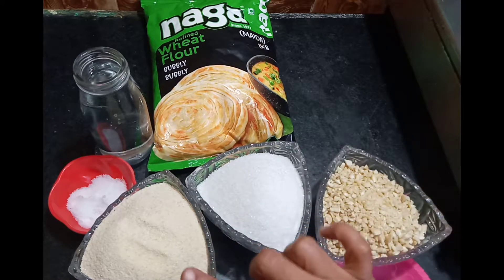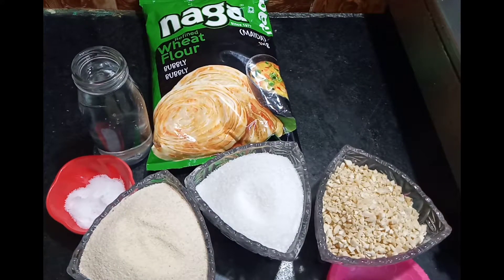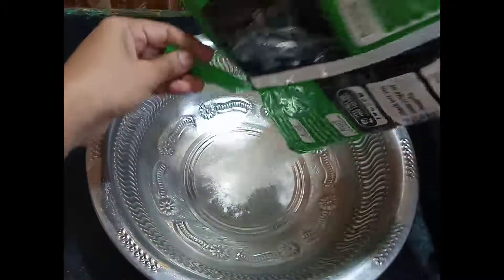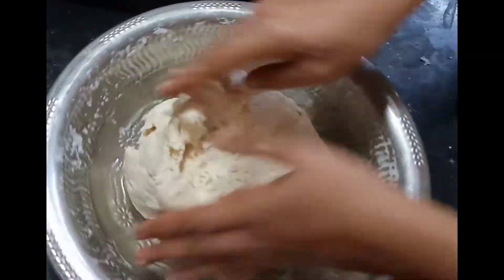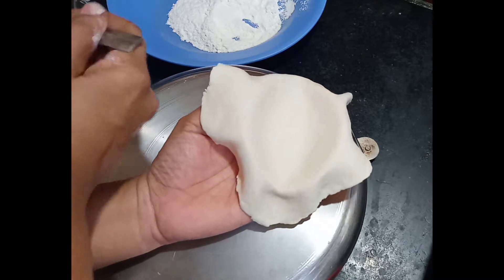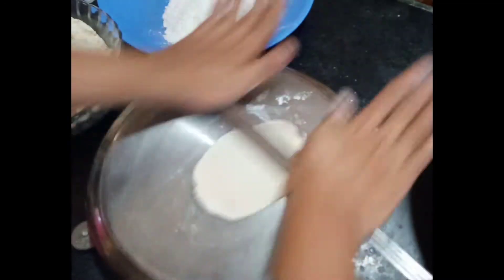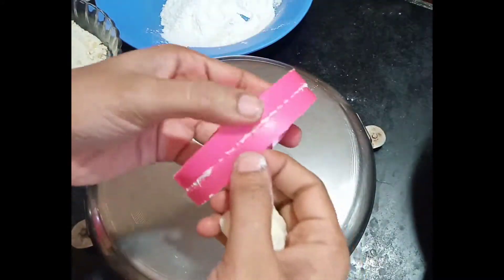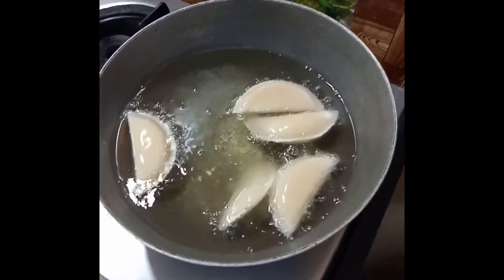sweet somas recipe in tamil| moru moru somas| easy crispy somas recipe in tamil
in this video u will be watching how to make sweet somas recipe.

plz try out and let us know ur valuable comments.